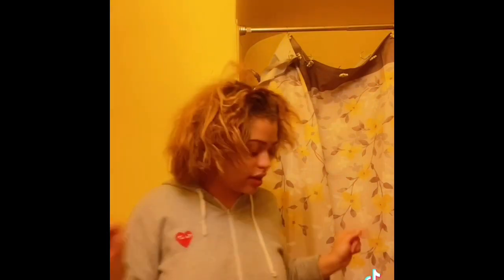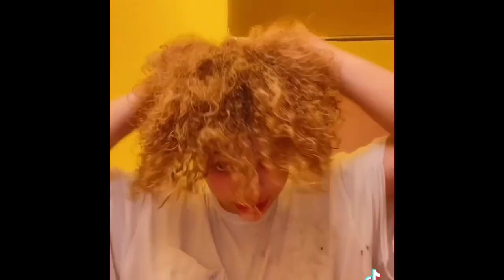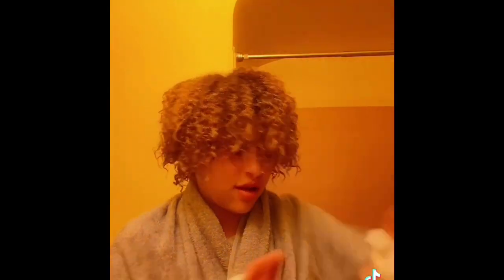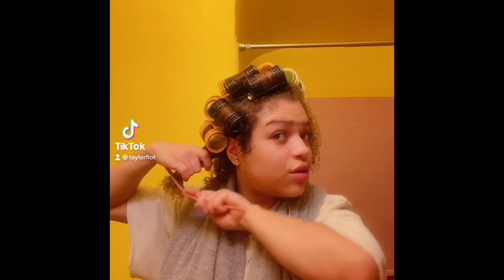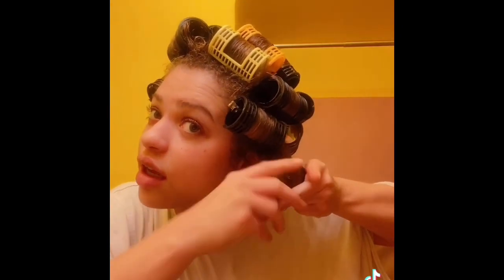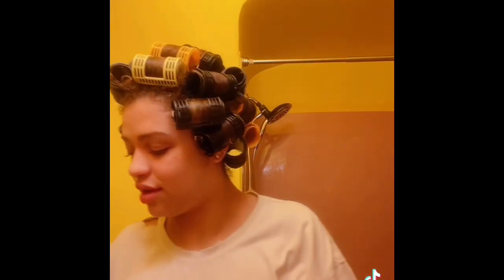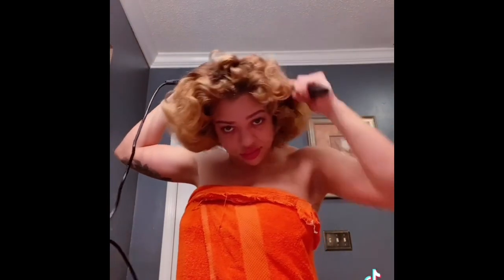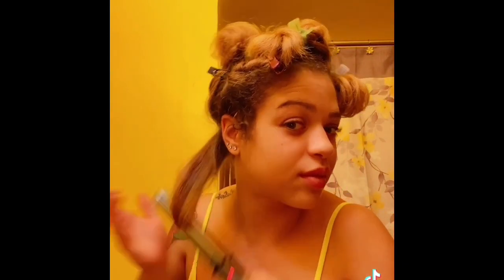Back w/ another hair tutorial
Okurrrrr FOLLOW MEEEEE MORE COMING BABY